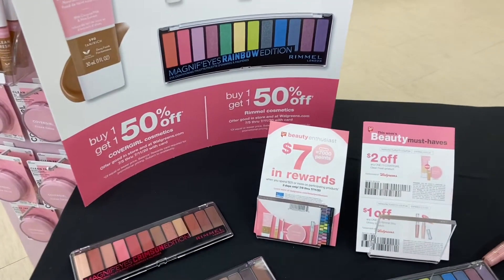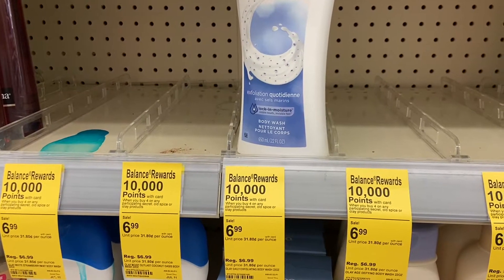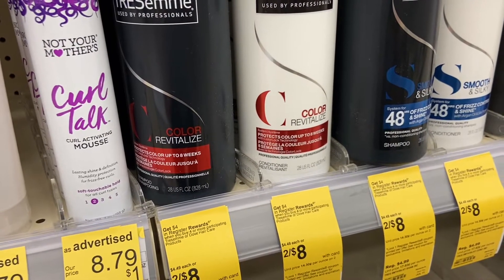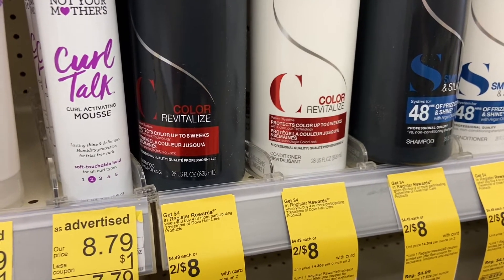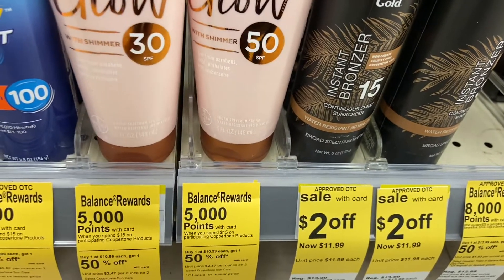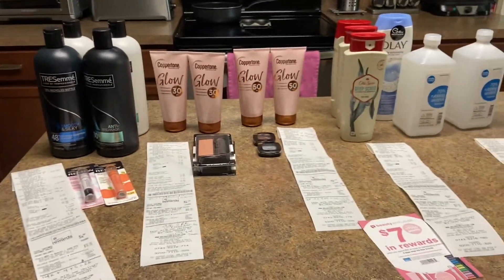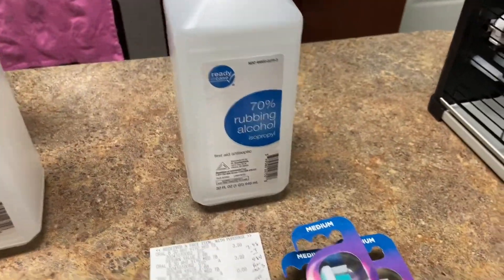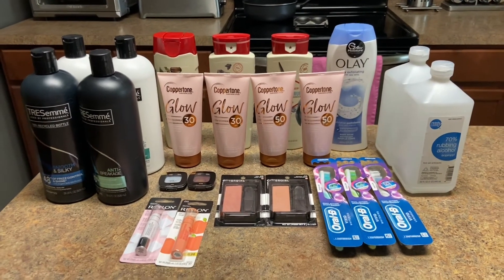Walgreens Beauty Event 7-9 Thur 7-11 Free and a money maker